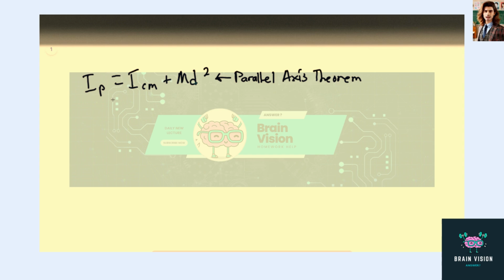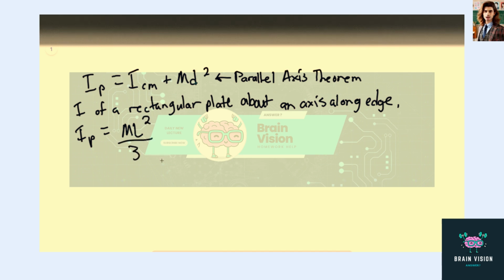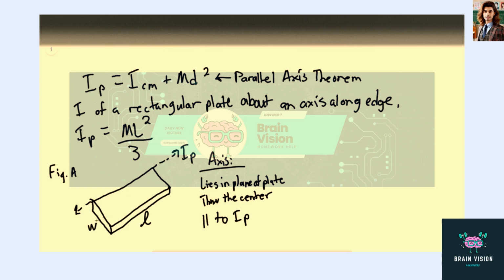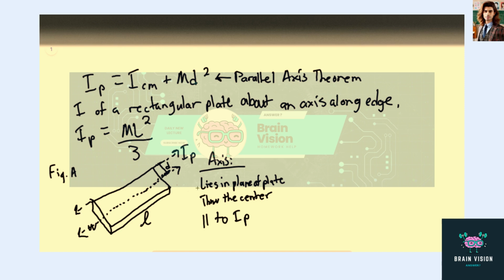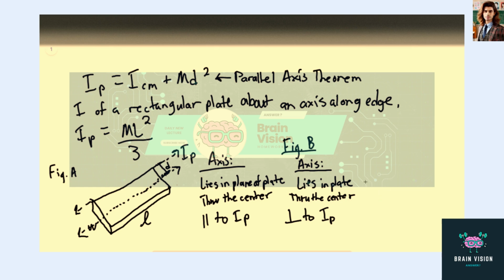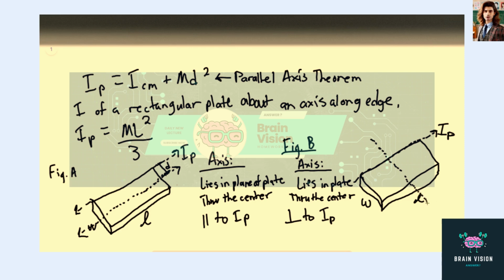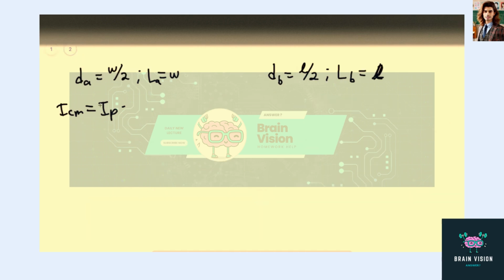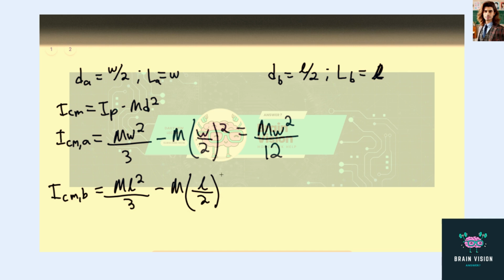For the thin rectangular plate shown in part d of Table 9 2, find the moment of inertia about an axi